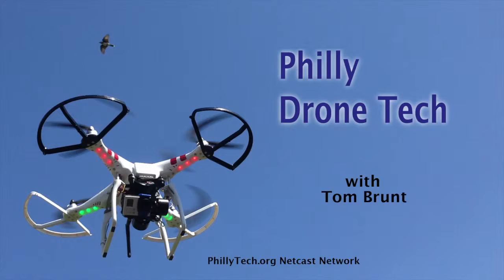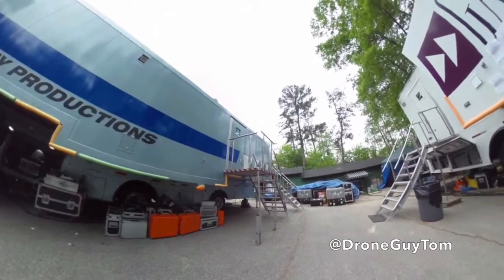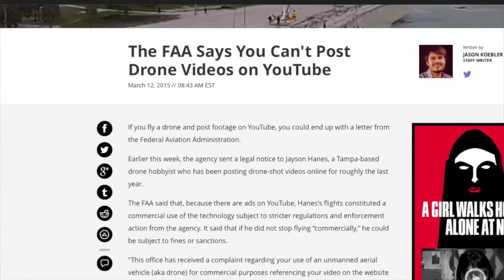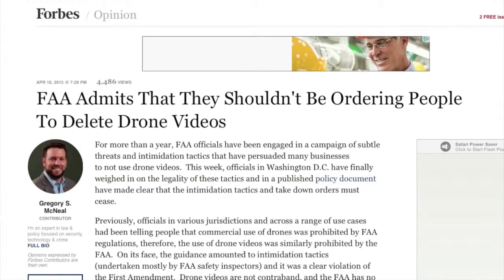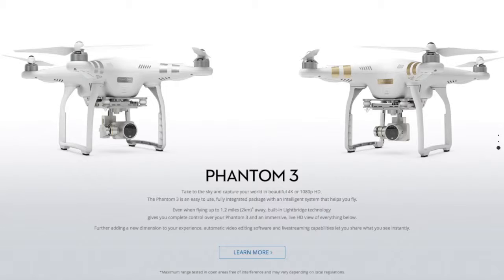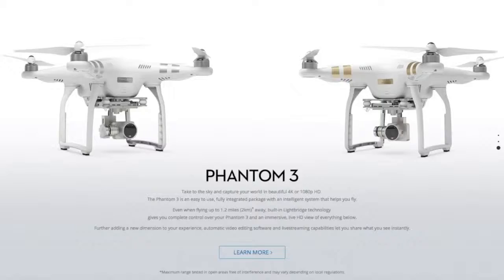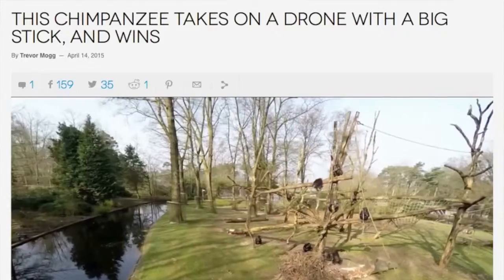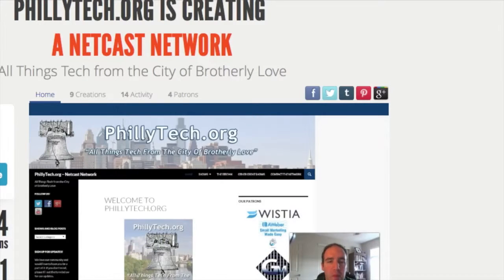Philly Drone Tech Episode 11 Traveling Tom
On this episode: the FAA is now working faster to approve exemptions for commercial use. At the National Association of Broadcasters annual convention, drones have a major presence. Two new drones for aerial photography are about to be released—both with “smart” features. I end the show with another case of Animals vs. Drones. Animals win again.